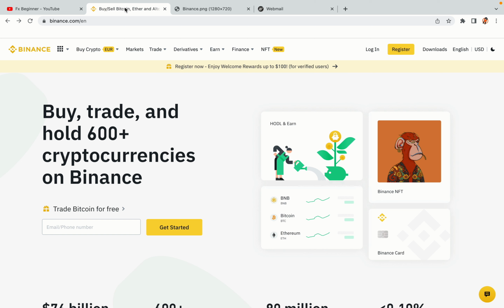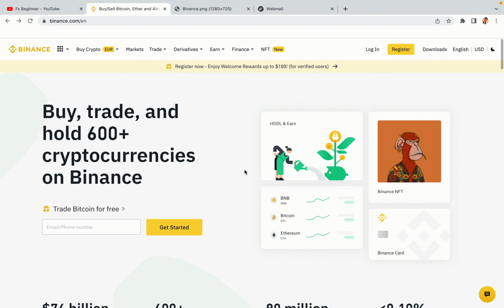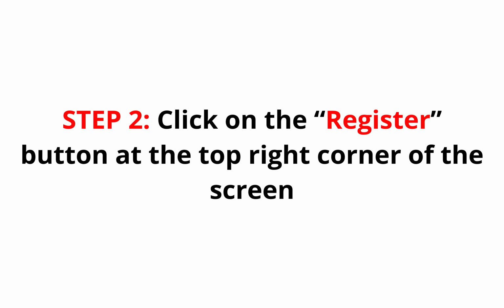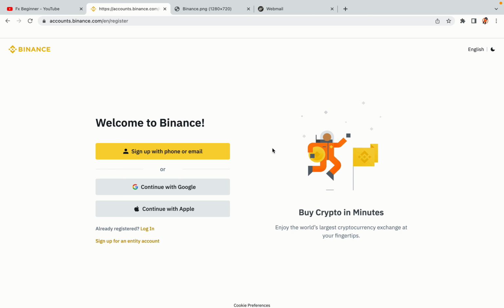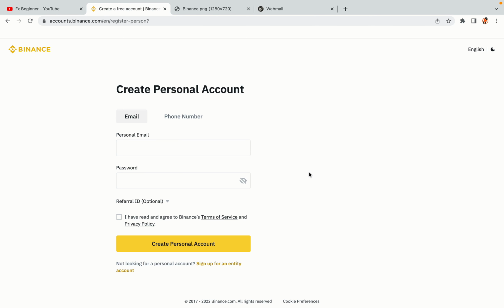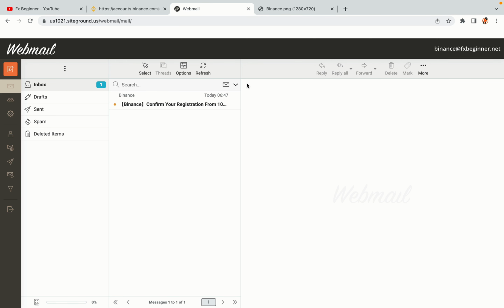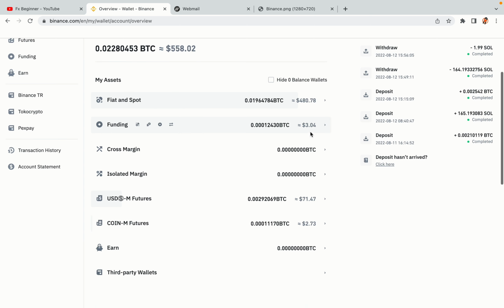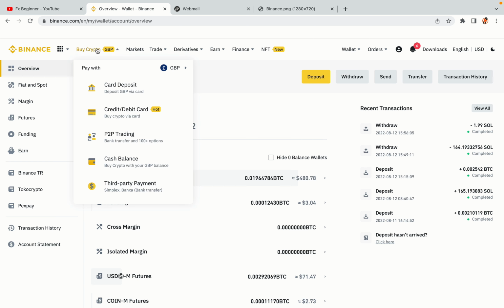Binance Chile Register | How To Create Binance Account in Chile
Learn how to open a Binance account in Chile. Step-by-Step tutorial on Binance registration in Chile.

Here’s the steps on how to register on Binance trading platform:

1) Visit the official Binance Website.
2) Click on the “Register” button at the top right corner of the screen.
3) Fill out the registration form with your correct details.
4) Copy the activation code and key it in.

binance,
Chile,
binance Chile,
binance register Chile,
binance account Chile,
binance registration Chile,
binance trading Chile,
binance futures Chile,
binance sign up Chile,
binance exchange Chile,
binance website Chile

Happy Binance trading in Chile!